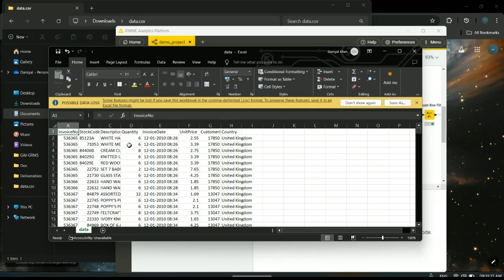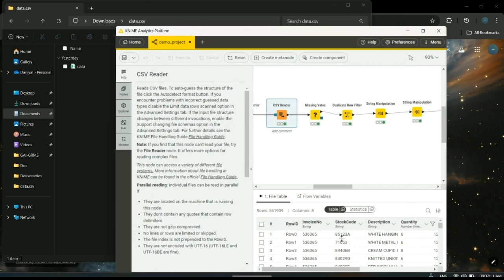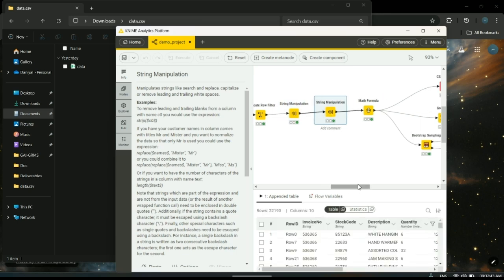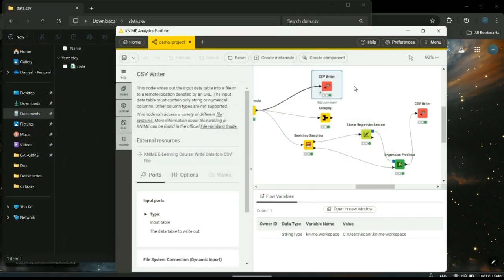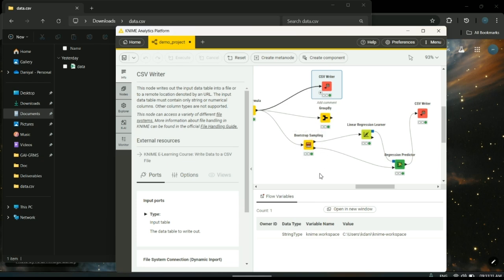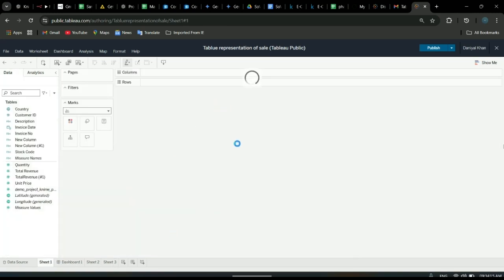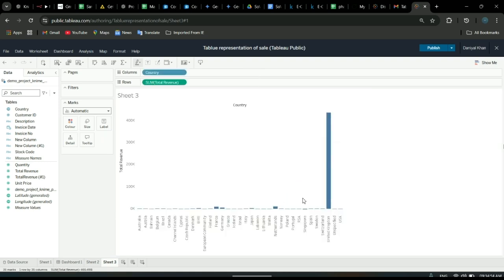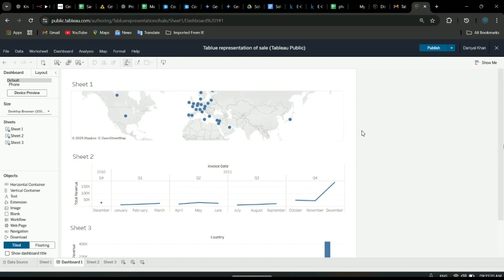KNIME - eCommerce demand forecasting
Firm Name: Blackcoffer Pvt. Ltd.
Firm Address: 4/2, E-Extension, Shaym Vihar Phase 1, New Delhi 110043

KNIME (Konstanz Information Miner) is a powerful tool for building and deploying data science workflows, making it an excellent choice for eCommerce demand forecasting. Below is an overview of how to approach eCommerce demand forecasting using KNIME:

Steps for Building the Demand Forecasting Workflow in KNIME
1. Data Collection
Input Nodes: Use nodes such as File Reader, Excel Reader, or Database Connector to import data. Data sources can include:
Historical sales data
Website traffic
Inventory levels
Marketing campaigns
External factors like holidays or weather conditions
Automation: Use the Google Sheets Connector or an API integration node for live data updates.
2. Data Preprocessing
Cleaning: Handle missing data, duplicates, and outliers using:
Missing Value node for imputation
Row Filter or Rule Engine for filtering unwanted data
Feature Engineering:
Use Date&Time Extractor to extract features like day of the week, month, or holiday flags.
Aggregate data by product category or location with the GroupBy node.
3. Exploratory Data Analysis (EDA)
Use Visualization Nodes like Line Plots, Histograms, and Scatter Plots to:
Understand seasonality and trends.
Identify correlations between variables.
Include the Correlation Matrix node to determine relationships between demand and features like price or marketing spend.
4. Modeling
Time Series Models:
Use the ARIMA or Exponential Smoothing nodes for univariate time series forecasting.
Machine Learning Models:
Use Tree Ensemble Learner, Gradient Boosted Trees, or XGBoost for multivariate forecasting.
AutoML:
Use KNIME’s AutoML components to automatically test different models and parameters.
5. Evaluation
Use nodes like Scorer or Time Series Analysis for evaluation.
Metrics to track:
MAE (Mean Absolute Error)
RMSE (Root Mean Square Error)
MAPE (Mean Absolute Percentage Error)
6. Optimization
Use Parameter Optimization Loop to tune hyperparameters of your model for the best results.
7. Deployment
Export predictions to a database, spreadsheet, or dashboard using:
Excel Writer
Table to JSON for API integration
KNIME WebPortal for interactive dashboards.
8. Automation and Monitoring
Schedule workflows using KNIME Server or cron jobs for periodic updates.
Use the KNIME REST API to integrate forecasting outputs into your eCommerce platform.
Inventory Management: Predict the demand for specific products to avoid overstocking or stockouts.
Dynamic Pricing: Forecast sales trends to adjust pricing for maximum revenue.
Marketing Optimization: Use demand forecasts to plan promotions and advertising campaigns.
Supply Chain Optimization: Align procurement and distribution with forecasted demand.
Example Nodes for a Workflow
Data Preparation:
Missing Value, GroupBy, Lag Column, Math Formula
Feature Engineering:
String Manipulation, Date&Time Extractor
Modeling:
Linear Regression, Random Forest Learner, ARIMA
Evaluation:
Scorer, ROC Curve, Time Series Evaluation
Deployment:
Excel Writer, Database Writer, JSON Writer